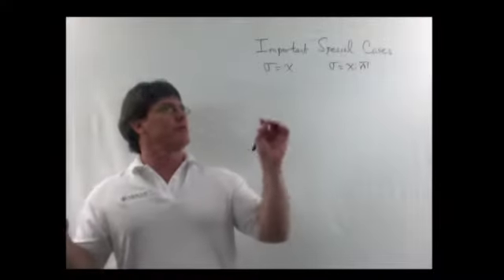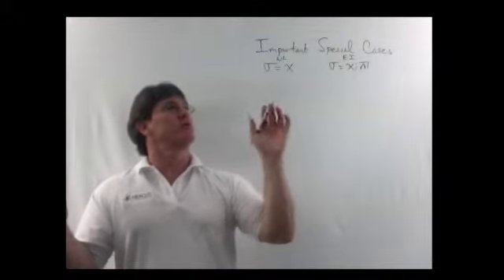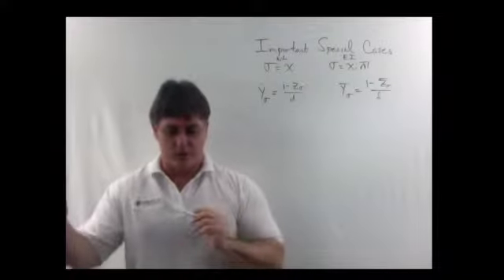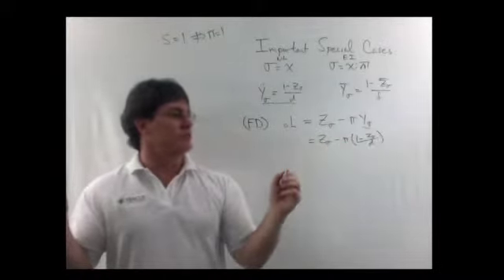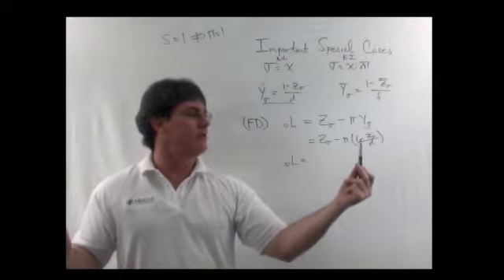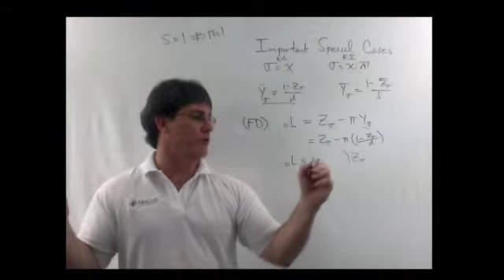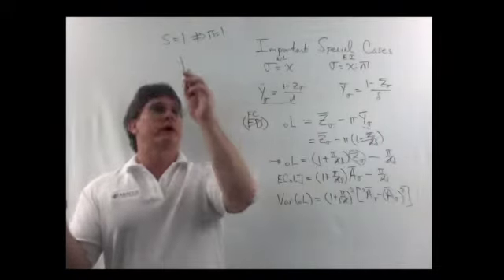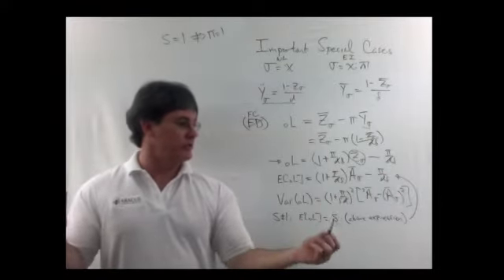MLCM3S3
This video is about MLCM3S3